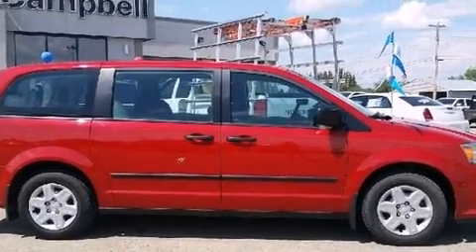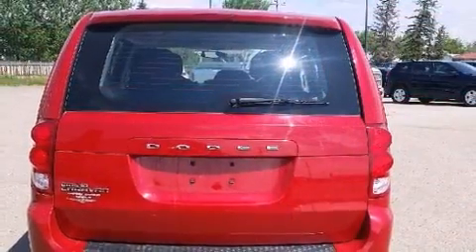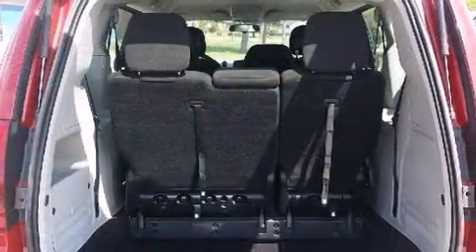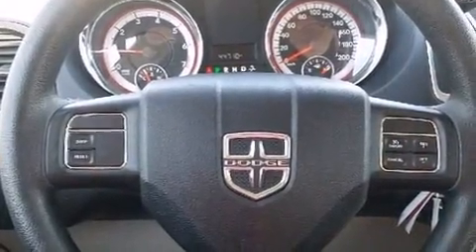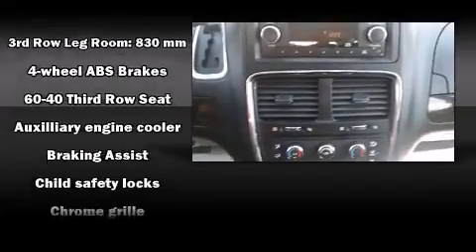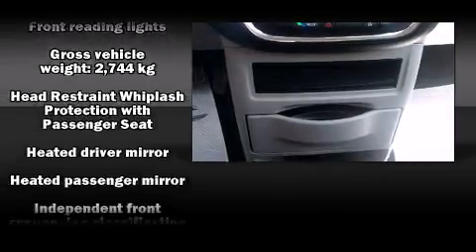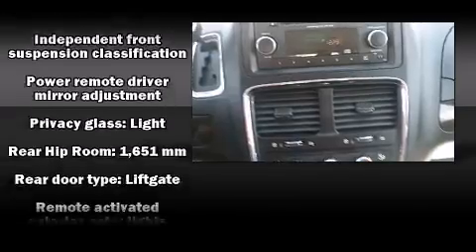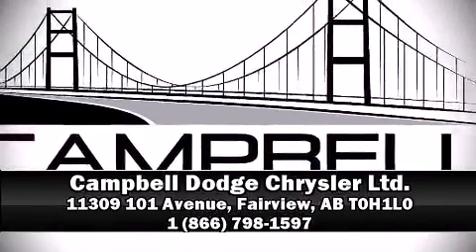2012 Dodge Grand Caravan SXT in Fairview, AB T0H1L0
Campbell Dodge Chrysler Ltd.
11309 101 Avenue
in Fairview, AB T0H1L0

The 2012 Dodge Grand Caravan. It features an automatic transmission, front-wheel drive, and a refined 6 cylinder engine. Comfort and convenience were prioritized within, evidenced by amenities such as: 1-touch window functionality, variably intermittent wipers, adjustable headrests in all seating positions, an outside temperature display, tilt steering wheel, power windows, and remote keyless entry. Storage solutions are integrated throughout the interior, demonstrating thoughtful attention to detail. Dodge ensures the safety and security of its passengers with equipment such as: head curtain airbags, front SIDE impact airbags, traction control, brake assist, anti-whiplash front head restraints, a panic alarm, and 4 wheel disc brakes with ABS. Electronic stability control stands out as a technologically savvy innovation, keeping you better connected to the road. Our team is professional, and we offer a no-pressure environment. They'll work with you to find the right vehicle at a price you can afford.